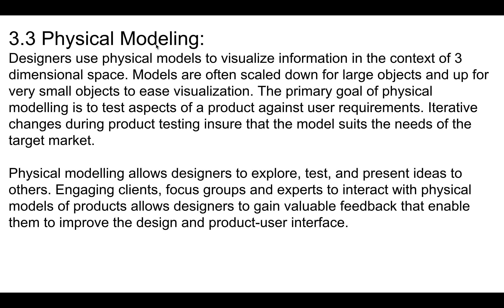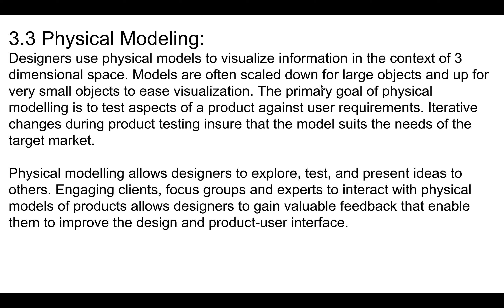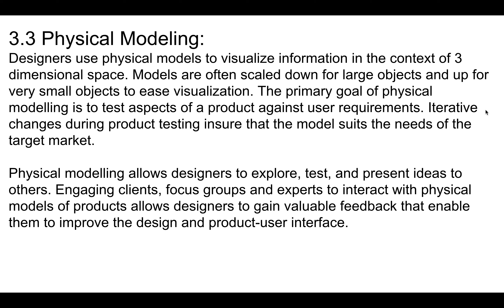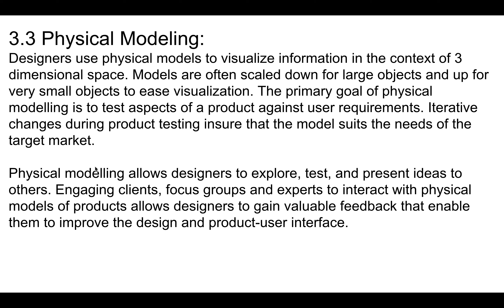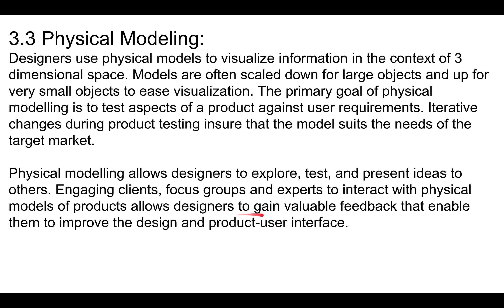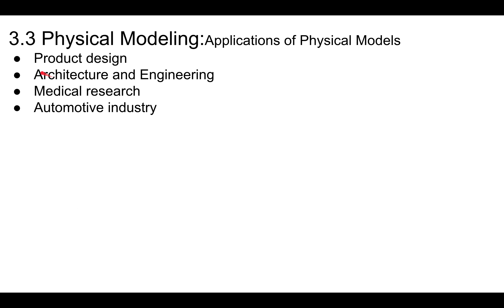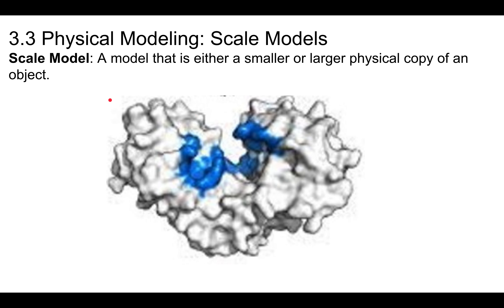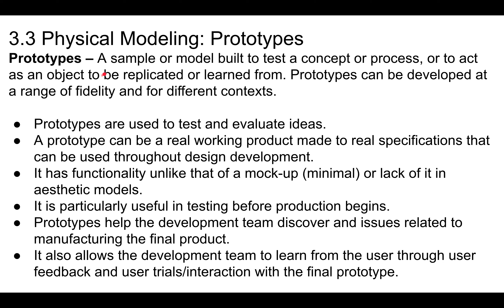Design Technology Topic 3.3